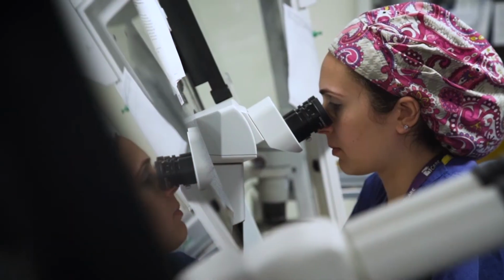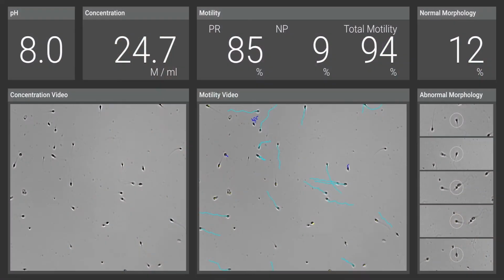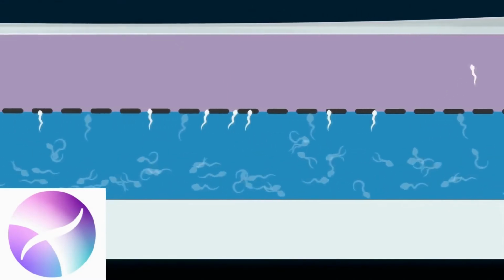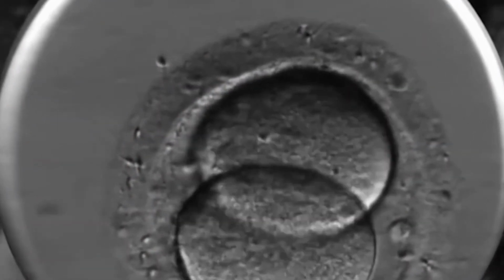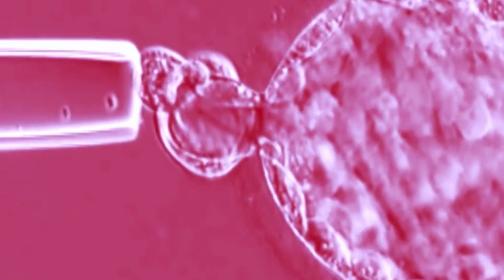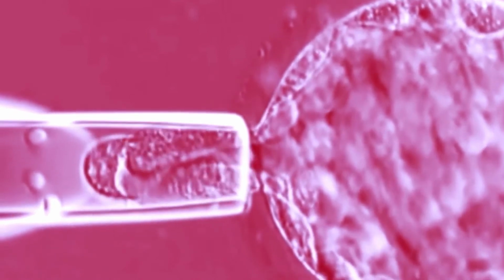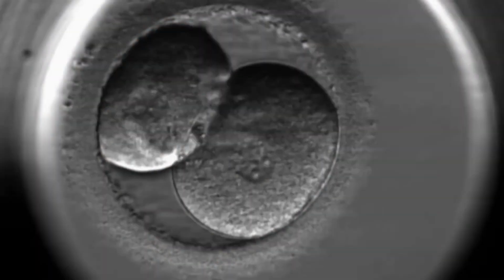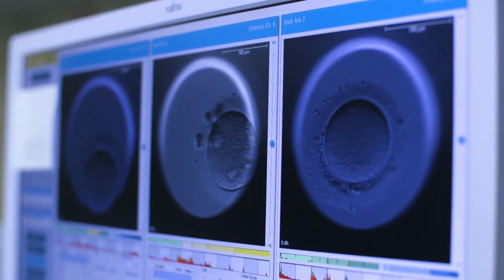Fertilisation and Embryo Selection - Dr Amy Barrie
In this video Dr Amy Barrie - Head of Laboratories at Care Fertility - explains the fertilisation stage of the IVF journey, embryo development and selection!

Amy explains what steps our teams take in our labs and how we can recommend the best treatment path for you.

With love, Care x